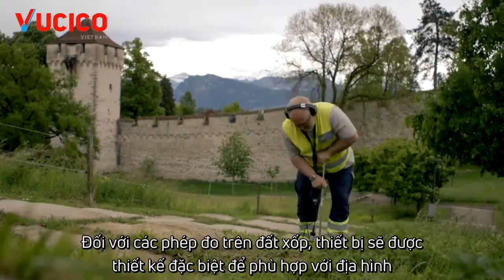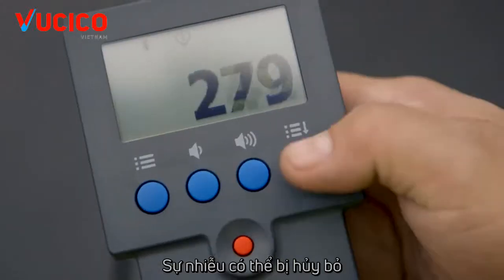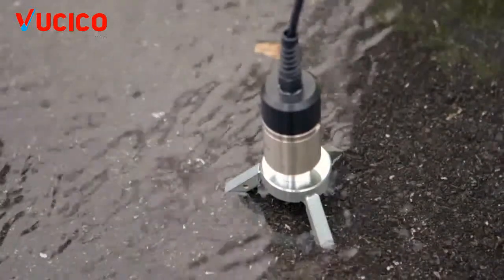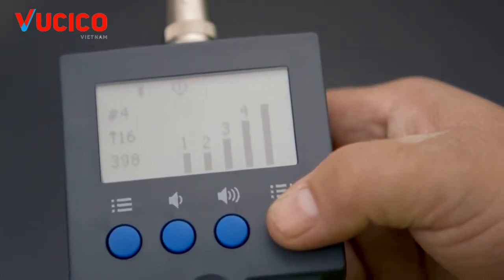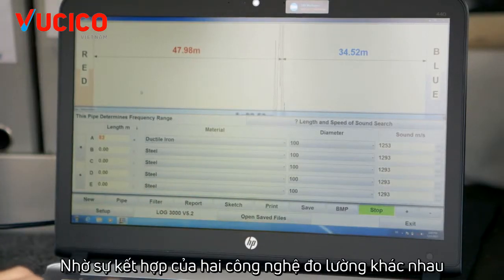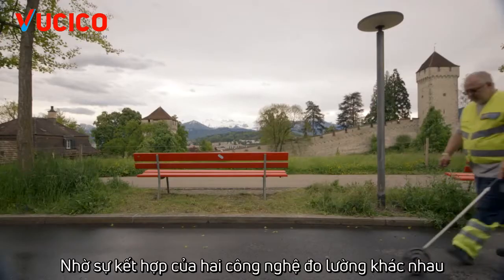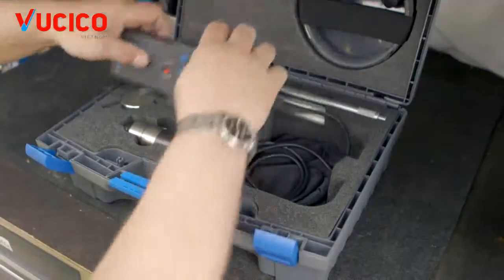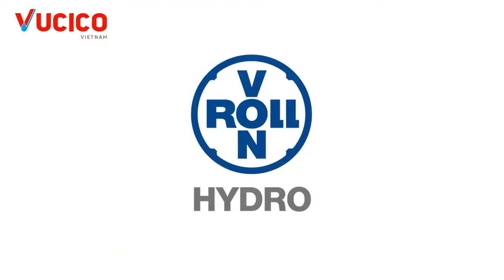VUCICO VIETNAM - CÔNG NGHỆ KHUẾCH ĐẠI ÂM TERRALOG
VUCICO VIETNAM
Cre: VONROLL HYDRO